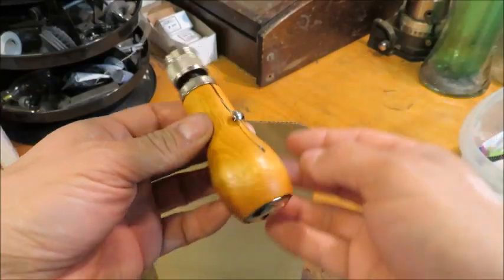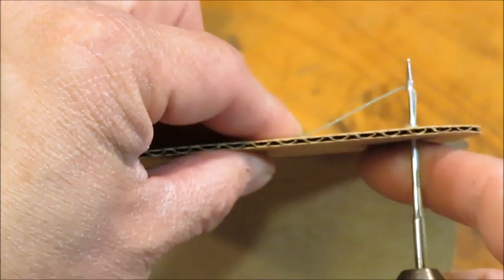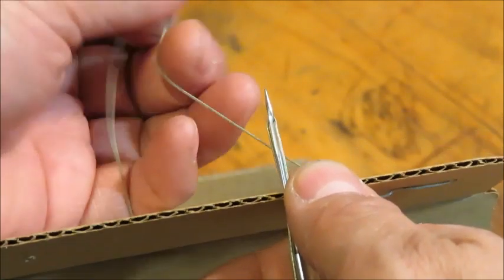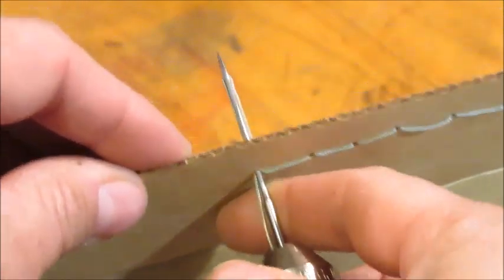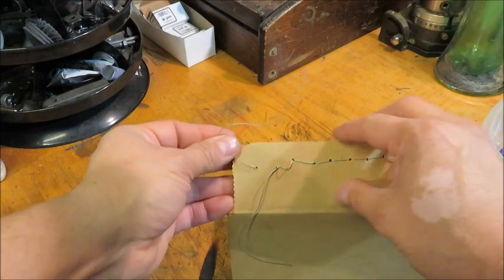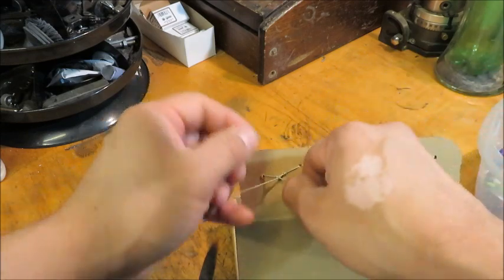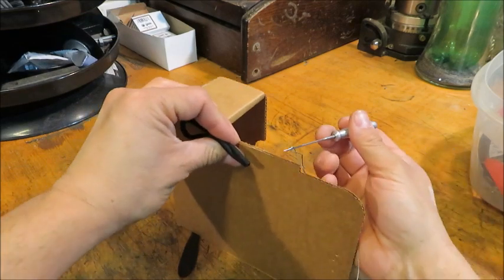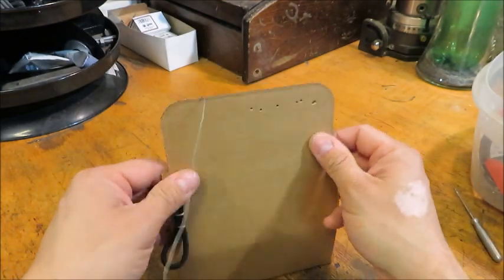How to use a Stitching Awl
Basic stitching plus an extra tip towards the end.